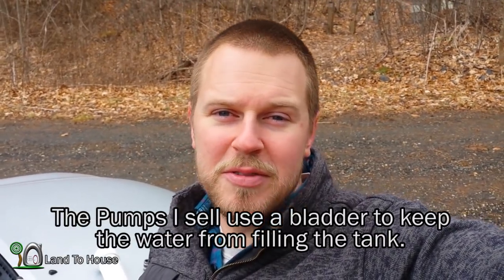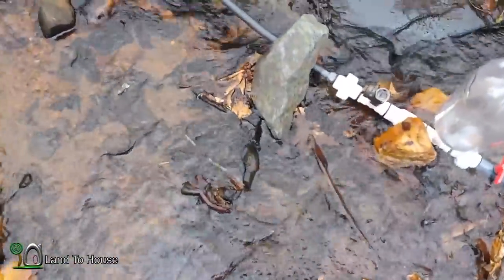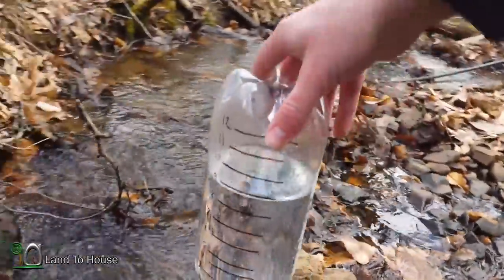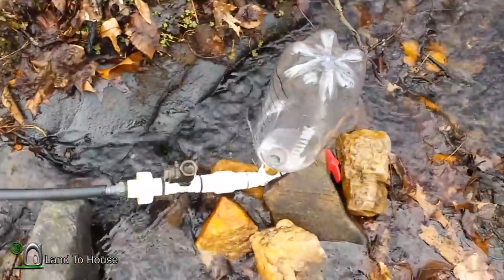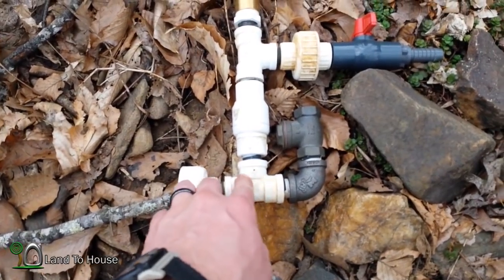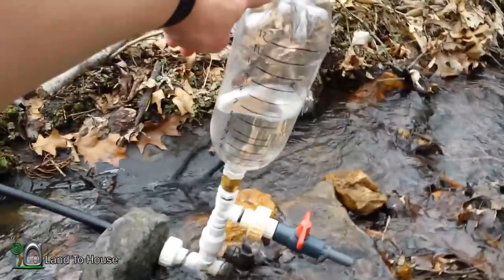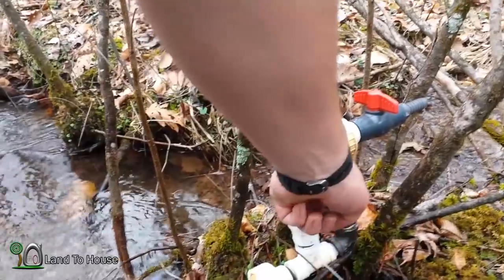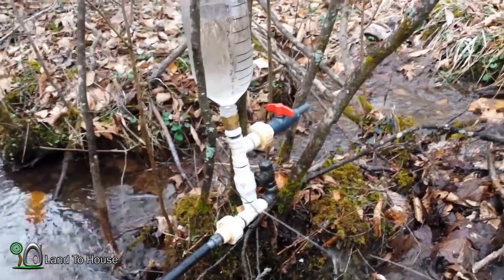Ram Pump Snifter Valve Research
I have been learning about ram pumps for several years now but I have not taken the time to learn about Snifter Valves. In this video I start my research into how the valves work. The concept is that the pump pulls a little air with each cycle and places it in the pressure tank.

The pumps that I sell on Land To House use a rubber bladder in the tank and thus dont need a snifter valve.